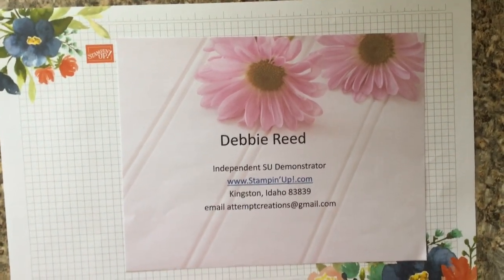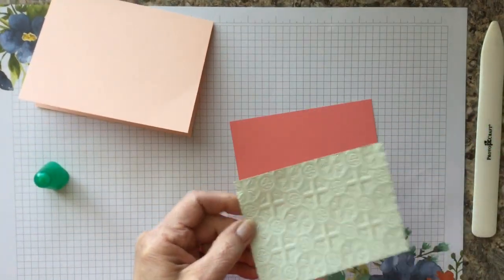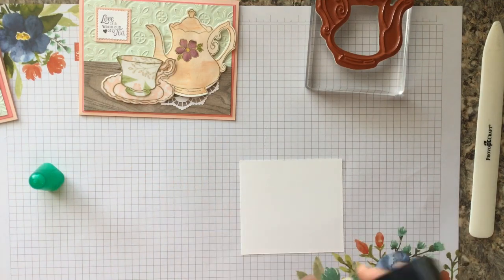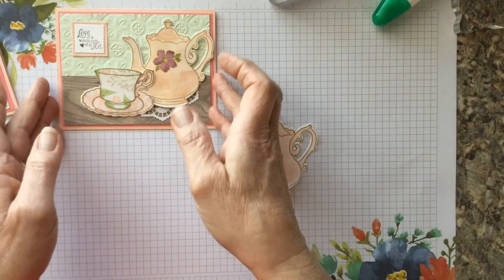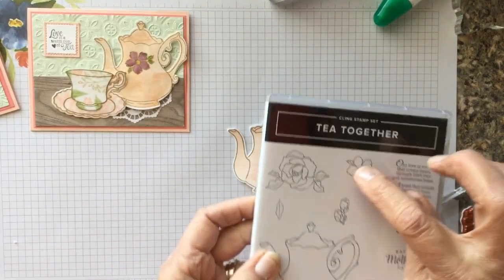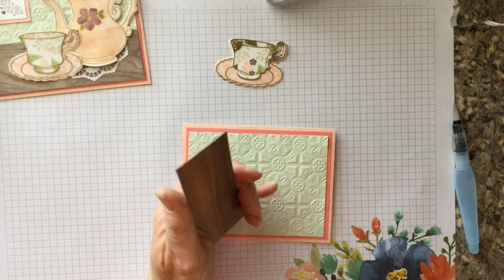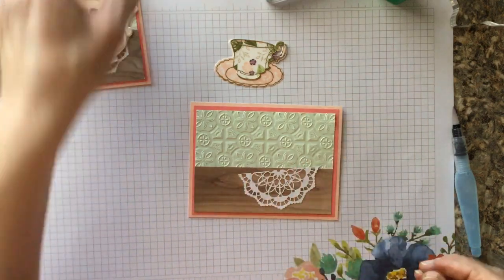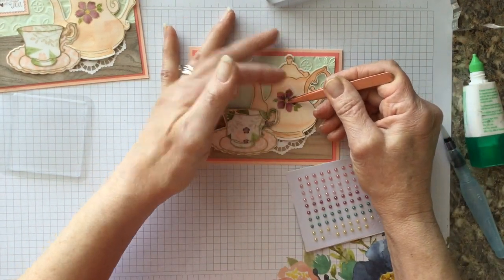Tea Together Greeting card Stampin’ Up!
Debbie Reed Independent SU Demonstrator
 tea Together stamp set
Paper: petal pink Card base 4 x 5 1/4
Sea foam green, 3 3/4 x 5
Flirty flamingo 3 7/8x 5 1/8
Wood grain paper 1 1/2 x 5
Shimmery white for water color
Ink: petal pink, early espresso, blackberry bliss

Petal pink card stock 146985
Flirty flamingo 141416
Soft sea foam 146988
6x6 woodgrain dsp 144177
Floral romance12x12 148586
Tea time framlit free with $100.00 purchase 146697
Shimmer white paper 101910
Petal pink ink 147108
Early espresso 147114